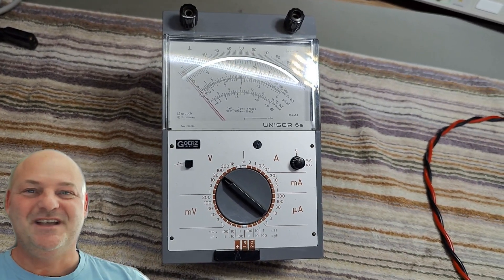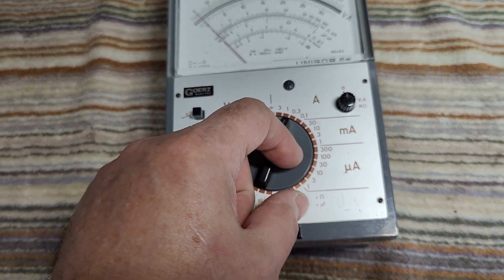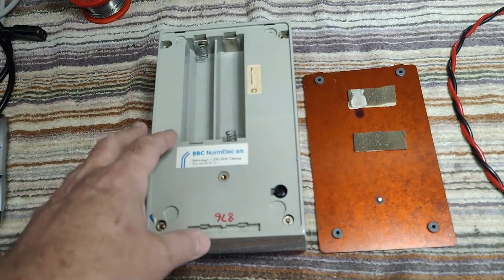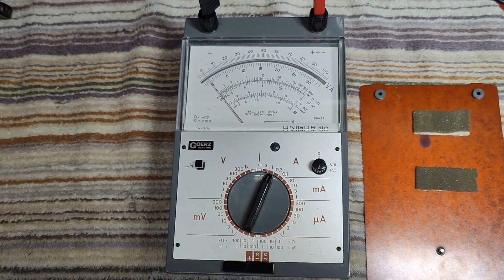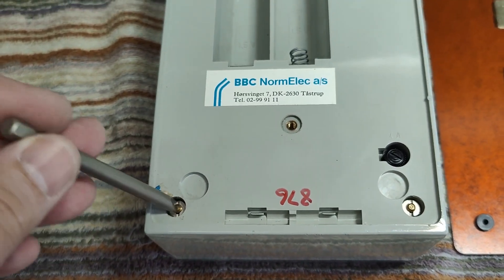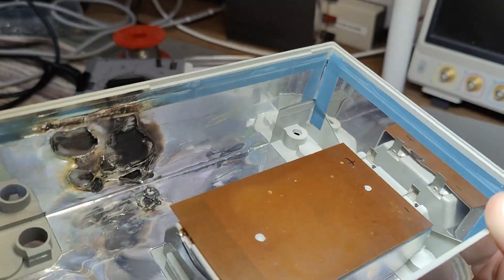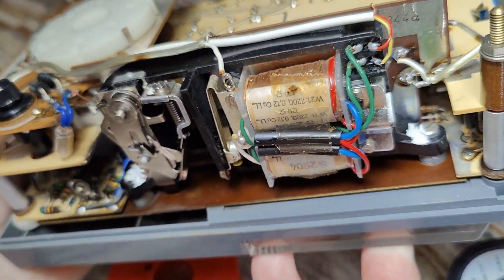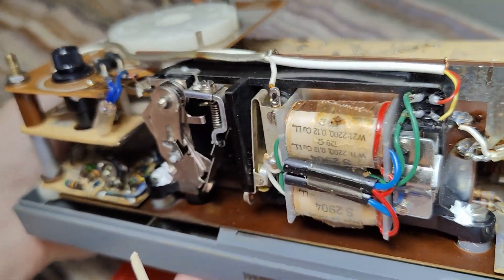BBC Goerz Metrawatt Unigor 6e multimeter type 226236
This is my 7th video about Unigor meters :-) please look in my video list for many more models.
amazing line of top quality analog meters,
this one is full of transistors !! and need 4 x C cells to run,
can't even measure voltage without the batteries installed,
this explain its superior performance in all modes and all ranges,
I found out this unit had been blown up really bad and repaired very well again.